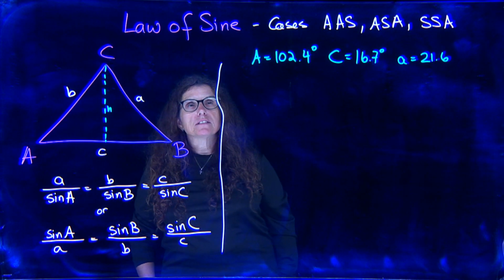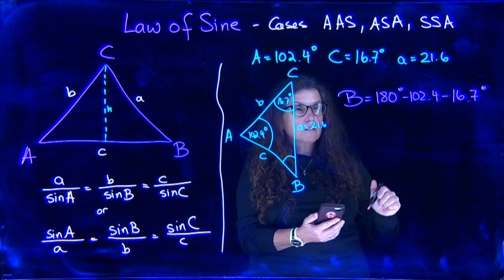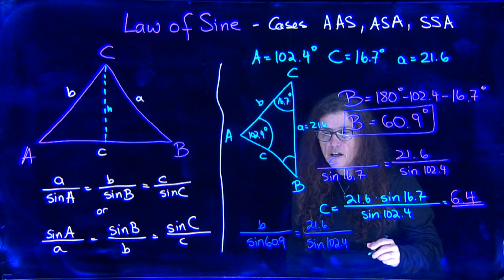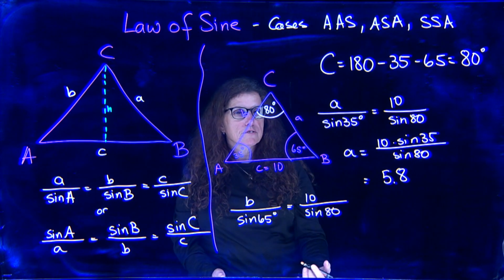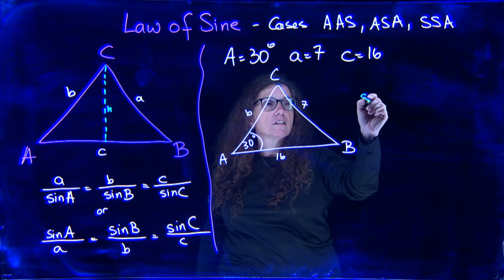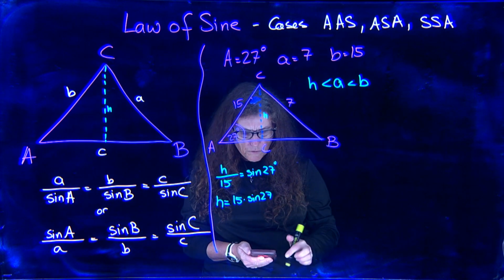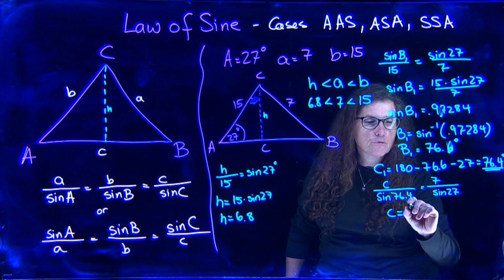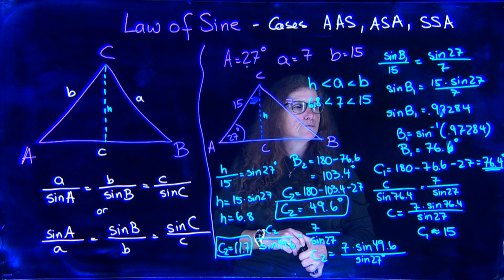Law of Sine